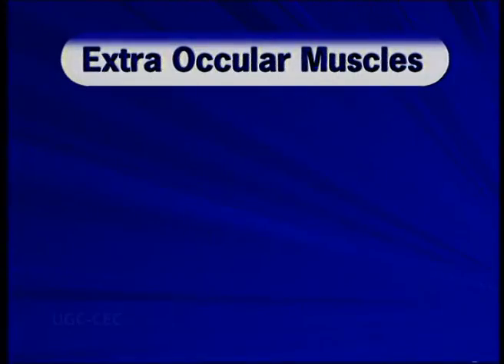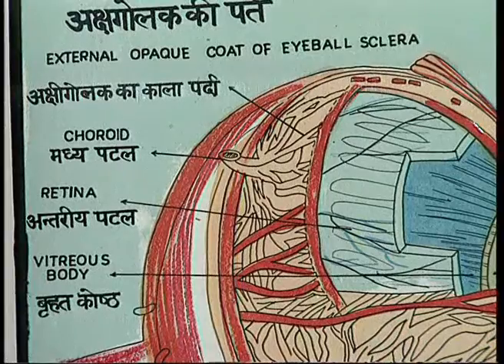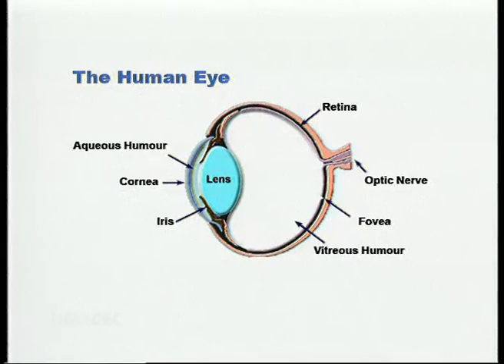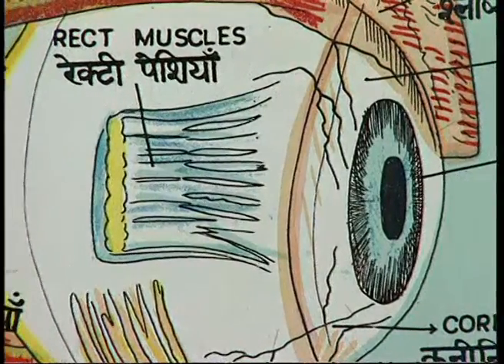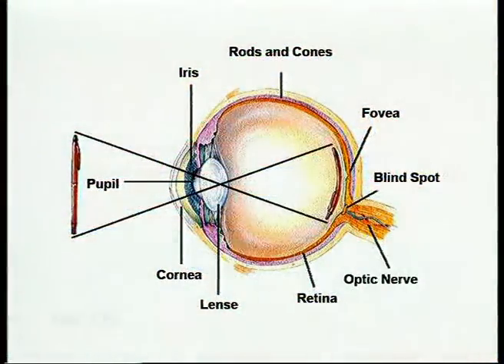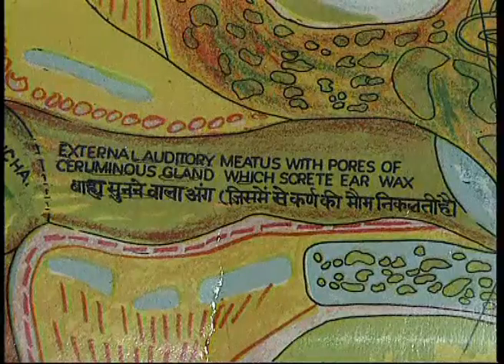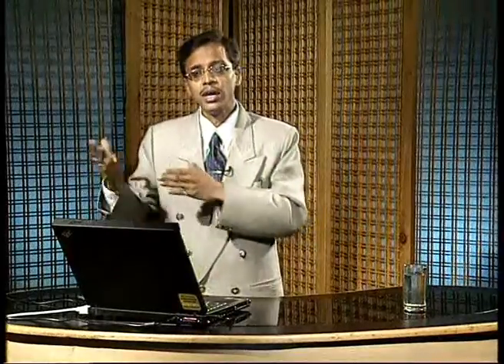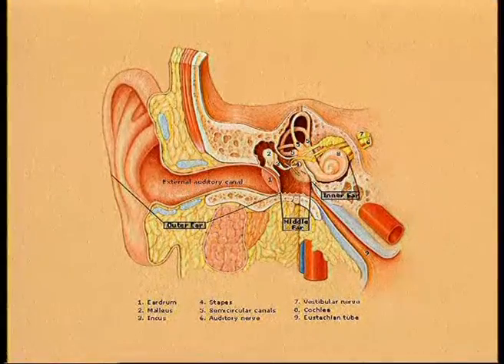Human Sensory Organs (Eye/Ear).mp4